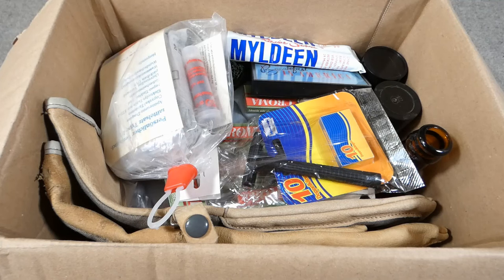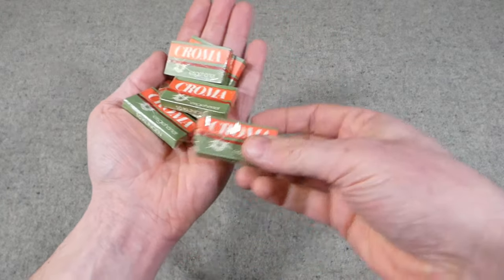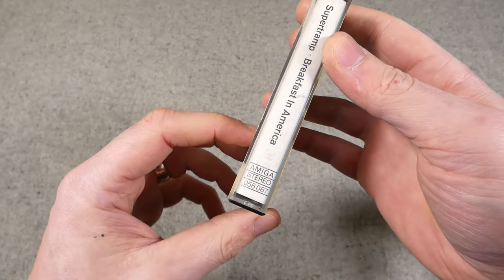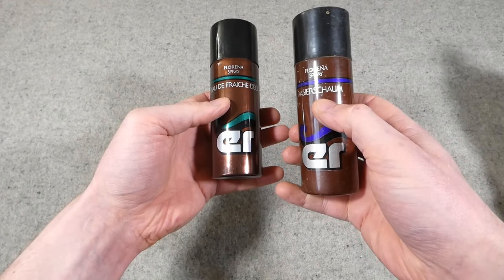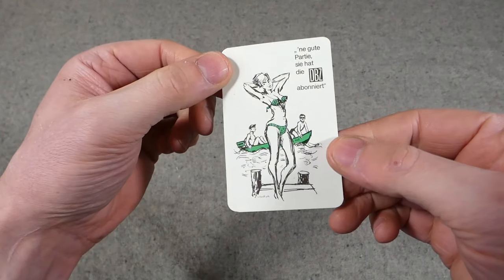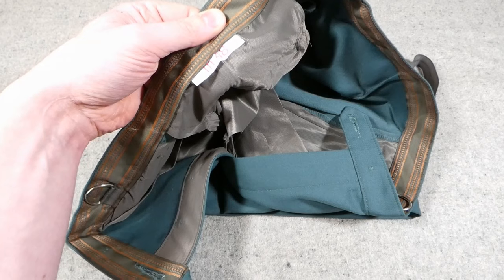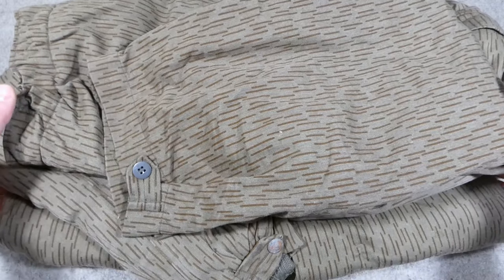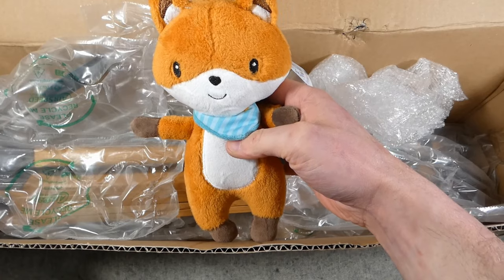East German Mega Unboxing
Unboxing a large lot of East German items.